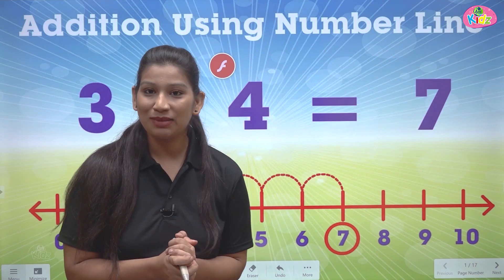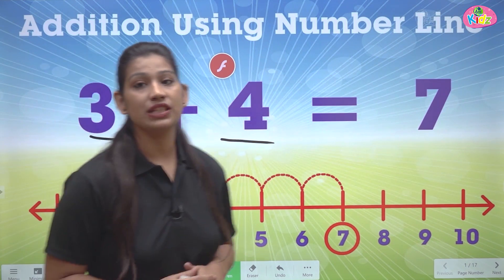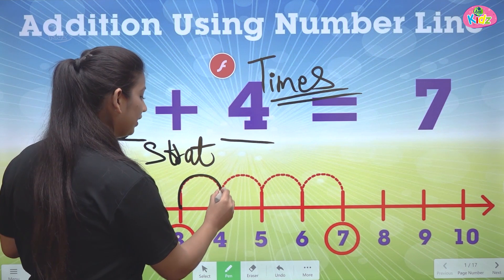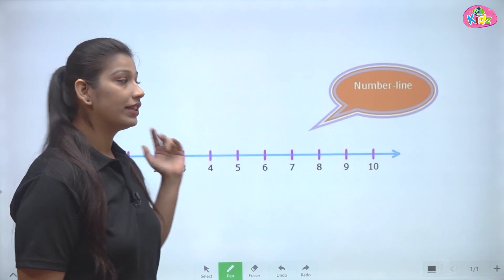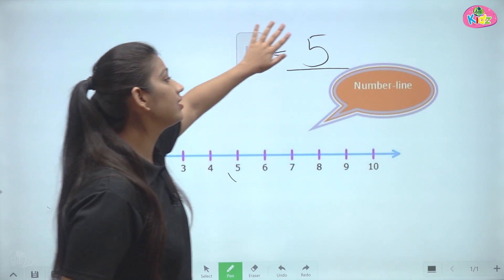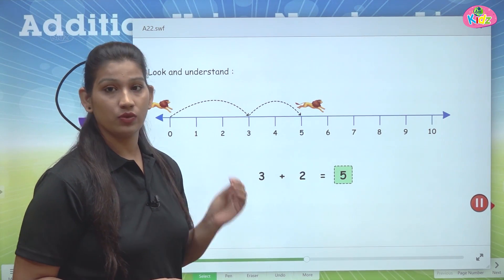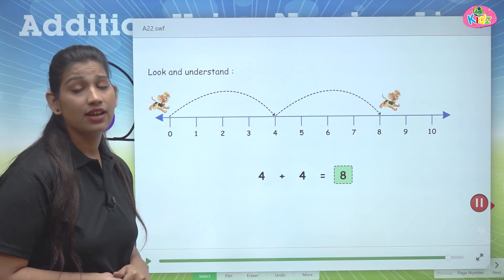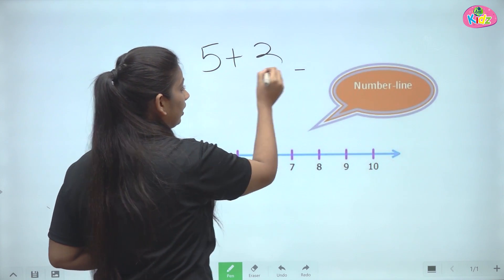Learn Addition Using Number Line | Mathematics Question | Adding on a Number Line | Kindergarten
🌟🎉 Join Anikidz for a fun, interactive lesson on addition using a number line! Perfect for kindergarteners, this video makes learning addition easy and engaging. Watch as we explore how to add numbers using a number line, with step-by-step guidance and colorful visuals. Great for young learners to build a strong math foundation. Don’t miss out!📚✨🌟